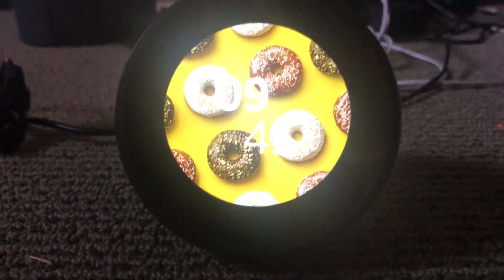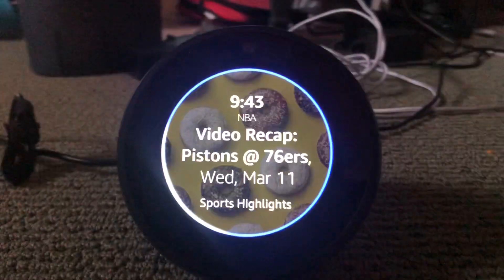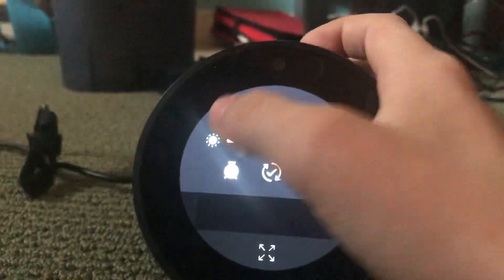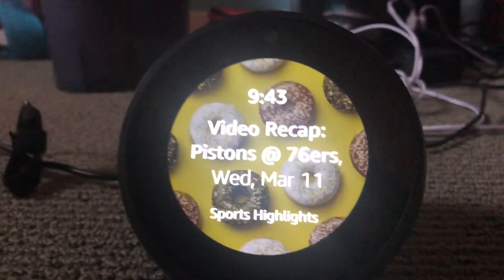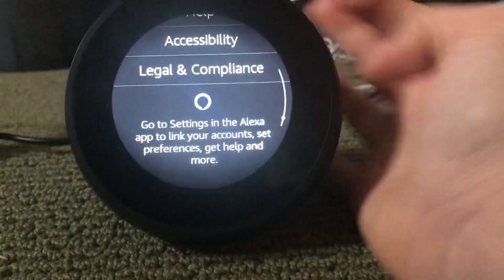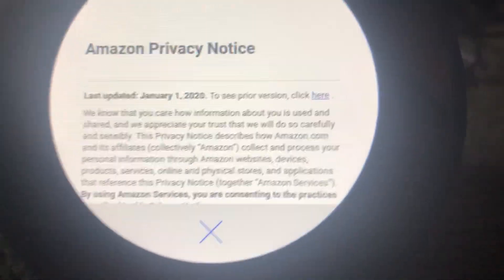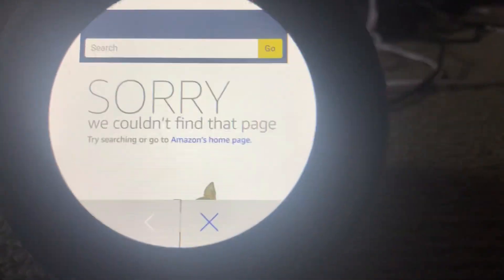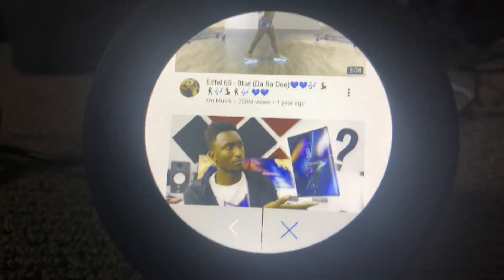How to Watch YouTube Videos on an Amazon Echo Spot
Sorry if my voice sounds weird. I have a cold.